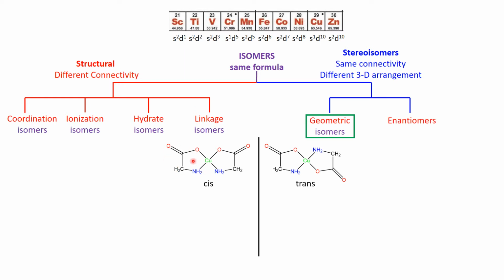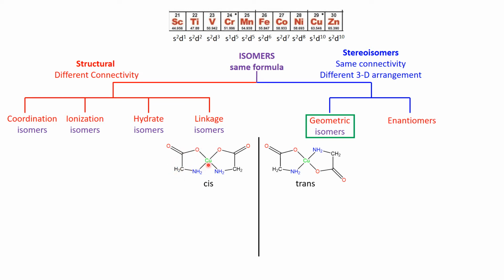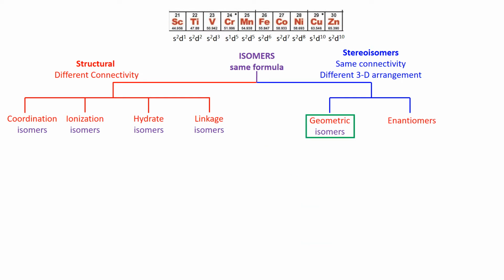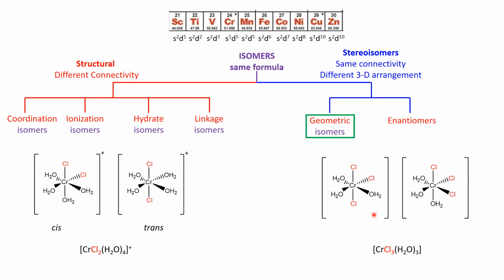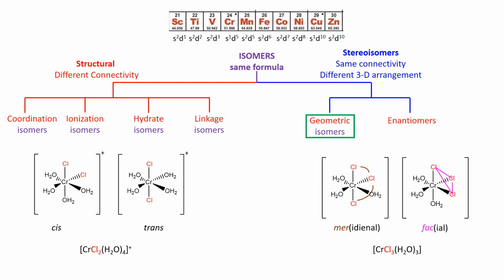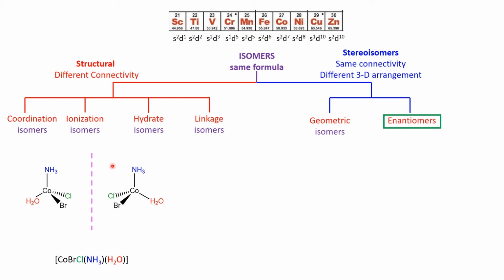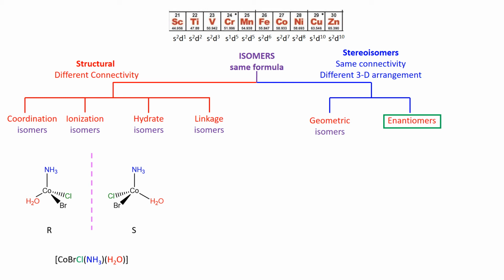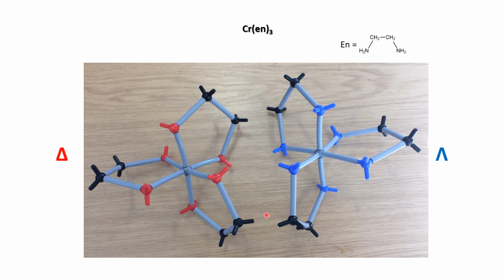Coordination Chemistry 2c Stereoisomers